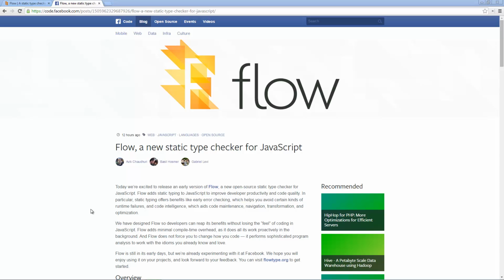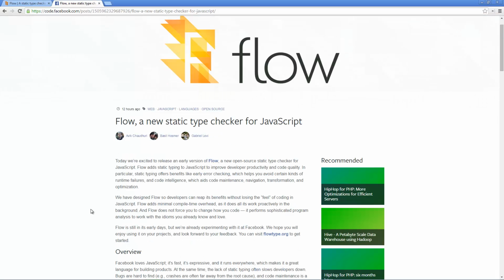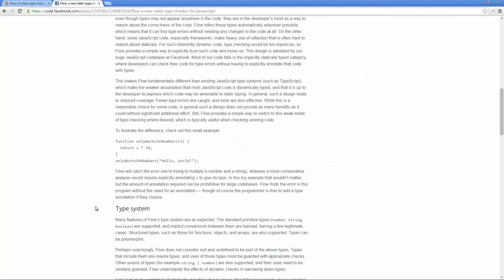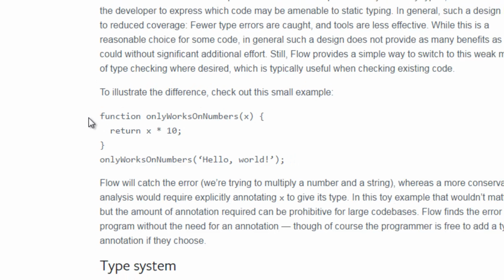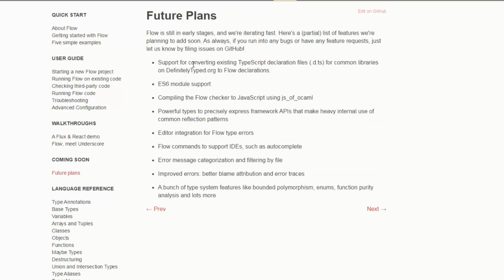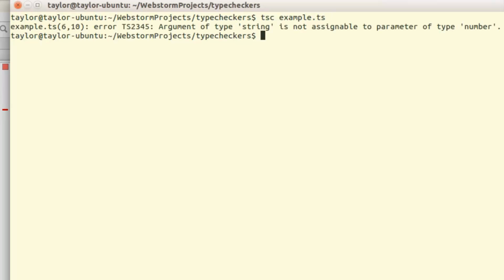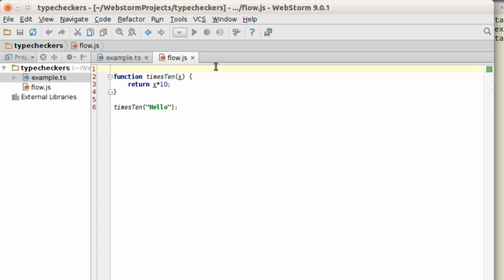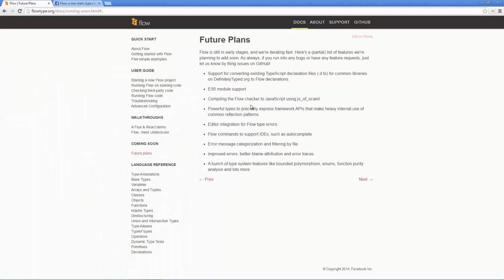Facebook Flow Basics and Comparison to TypeScript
In this video I talk about Facebook's new static type checker for JavaScript called Flow. Flow's big feature is checking types by inference rather than just by annotation. In this video I show you the basics of working with Flow and how it compares to TypeScript.